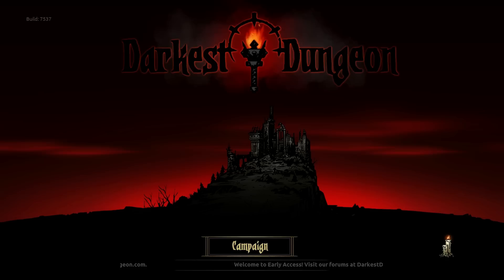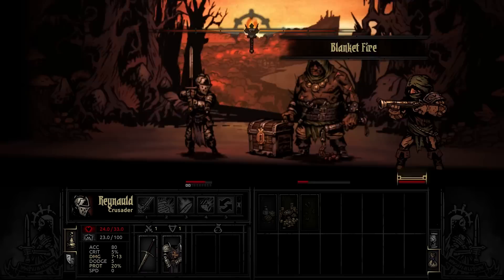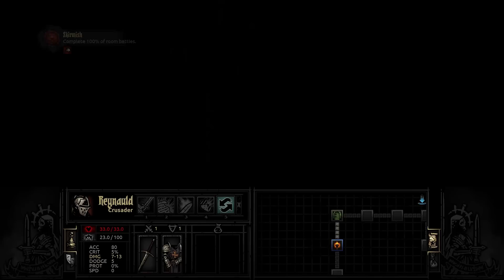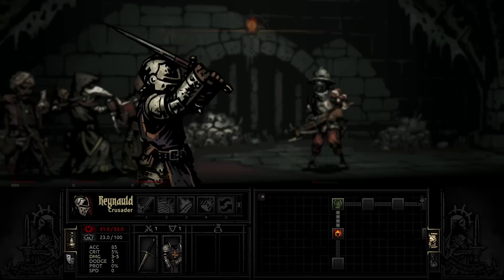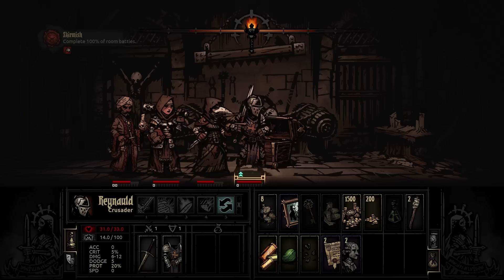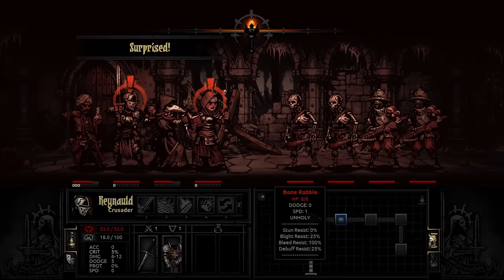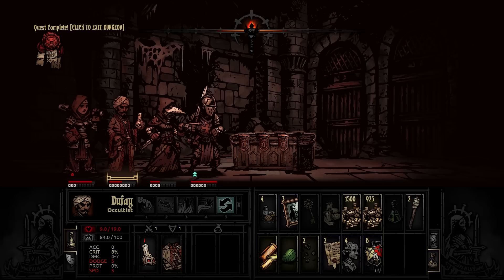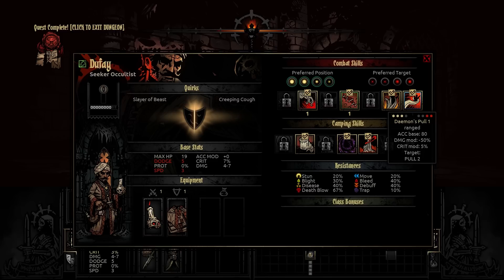Darkest Dungeon - Let's Play (No Torch) - Ep 1 [Getting Started]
Doing a Darkest Dungeon run with no torches and plenty of loot.